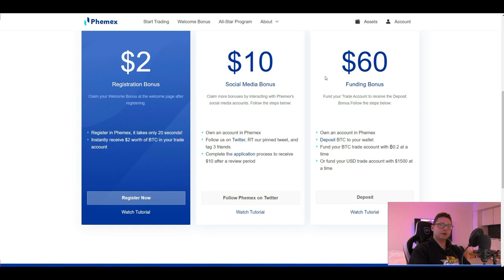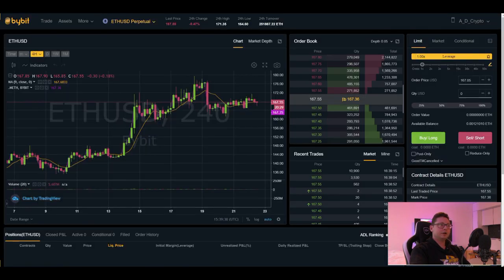FREE BITCOIN BONUS on BYBIT and PHEMEX!! Best Crypto Trading Exchanges!!